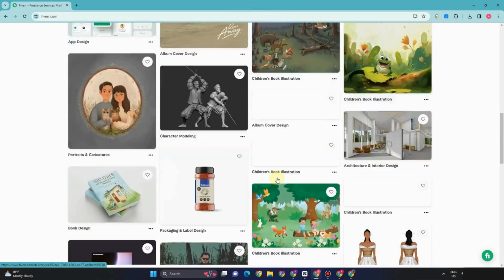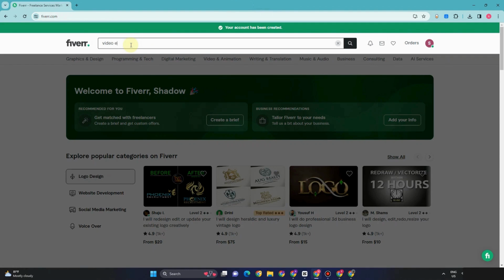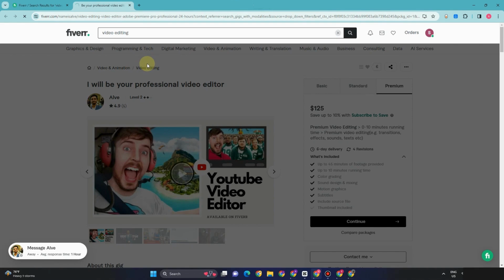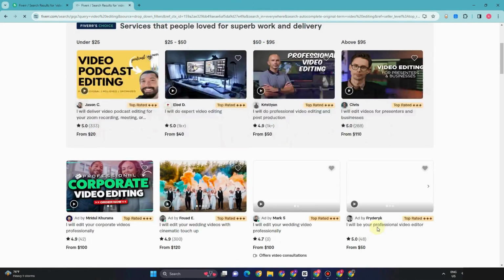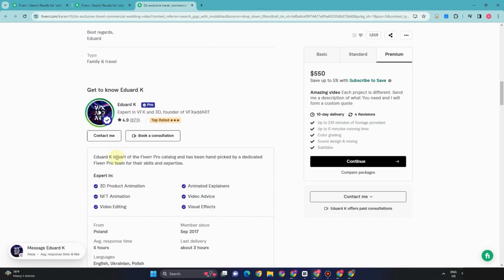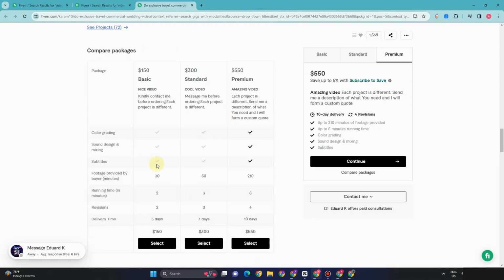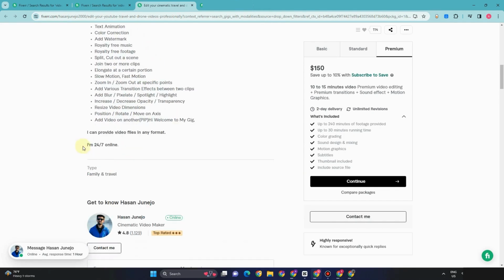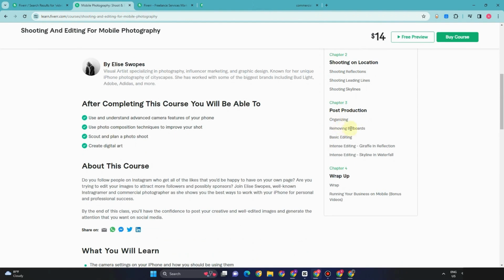How to Earn Money by Editing Videos on Fiverr | Fiverr Tutorial (2027)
Video editing is a highly in-demand skill, and Fiverr offers a great platform to connect with clients and monetize your talent. By creating a compelling gig and delivering high-quality work, you can build a successful video editing business on Fiverr. This tutorial will guide you through earning money by editing videos on Fiverr.

In this tutorial, you’ll learn:
How to set up a Fiverr account and create a video editing gig.
Step-by-step instructions for showcasing your skills with a portfolio and attracting clients.
Tips for pricing your services, managing orders, and earning repeat customers.

Turn your video editing expertise into income—follow these steps to start earning money on Fiverr!